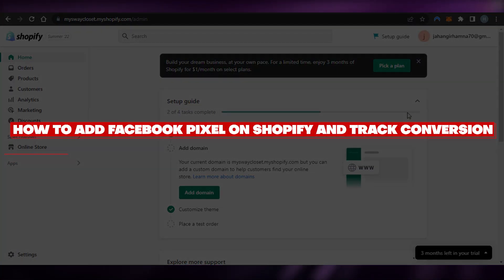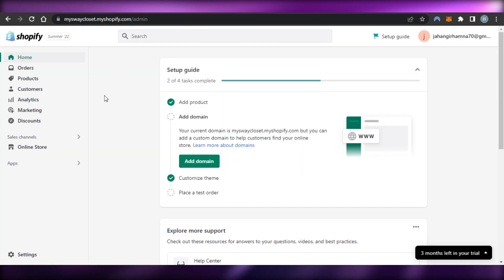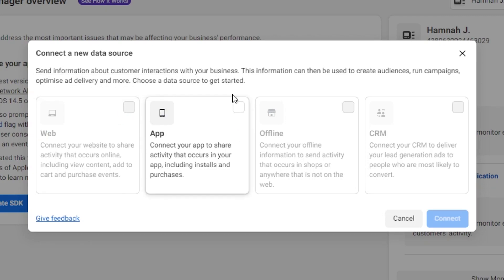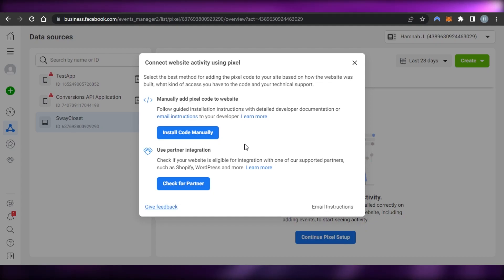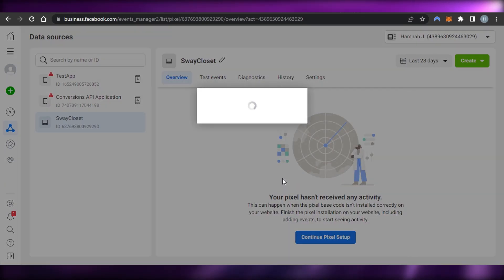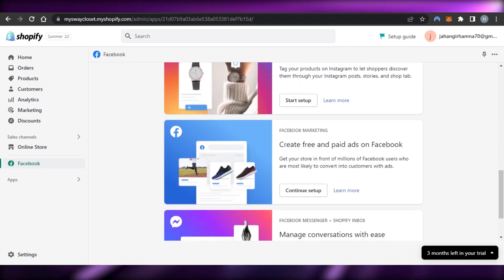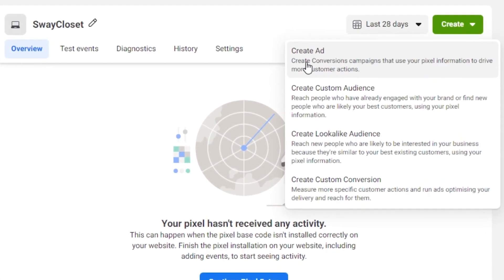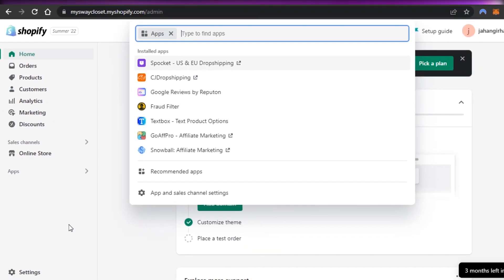How To Add Facebook Pixel On Shopify And Track Conversion - Easy Tutorial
In this video I show you How To Add Facebook Pixel On Shopify And Track Conversion. This is super easy and learn to do it in just a few minutes by following this helpful tutorial.